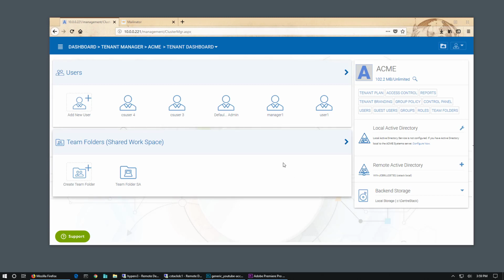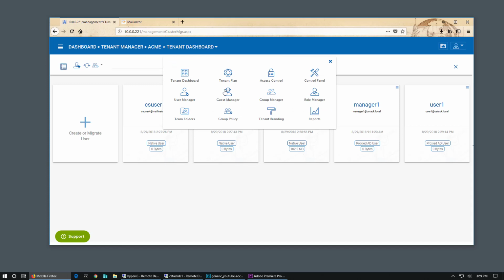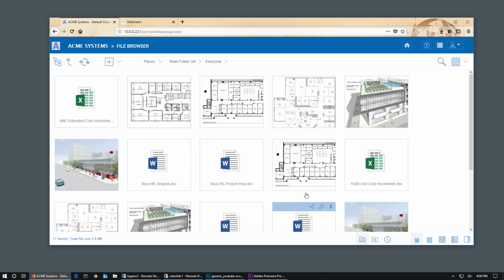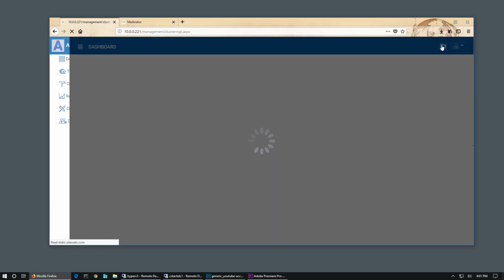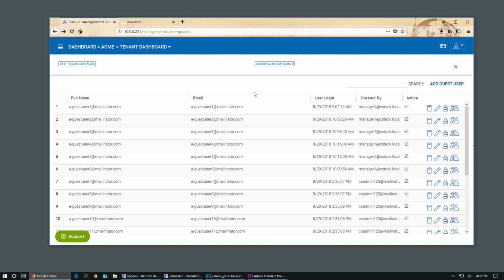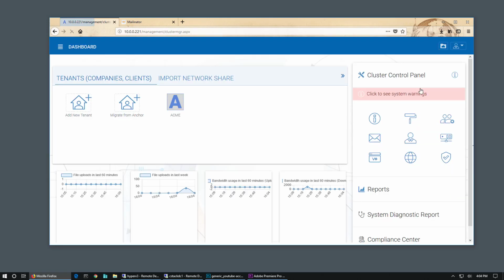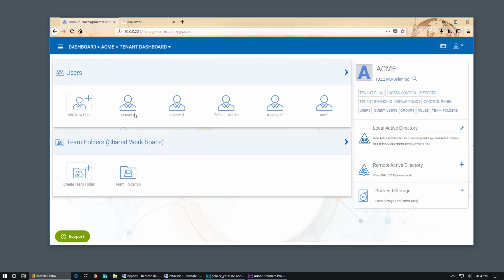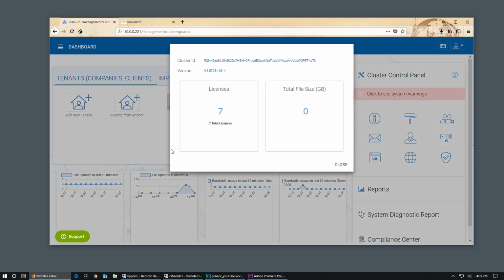Creating Guest Users by Sharing Files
This demonstration shows you how Guest Users are created when you share files, and how the number of guest users can trigger an additional licensed user to be added automatically to your account.

When you add users to your tenant, each user takes one license. Every licensed user allows 3 guest users to be created. So if you have 6 licenses available for your users then you have 18 guest accounts as well. This dramatically expands the usefulness of your licenses and allows others to take advantage of this powerful cloud sync and share solution.

In this example, when you reach the 18 guest user limit, the 19th guest created will trigger the partner portal to add an additional license to your account. This is the default setting, though it can be turned off. This allows your users to have the best experience without interruption.